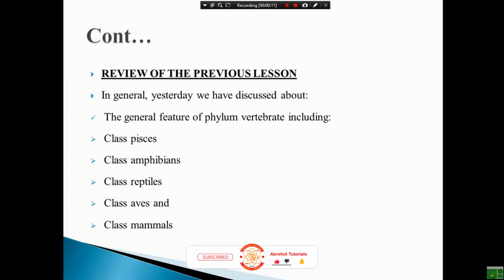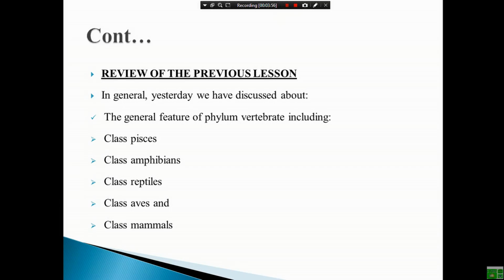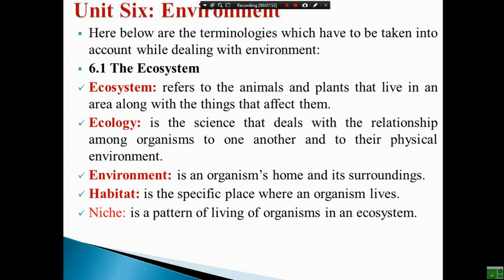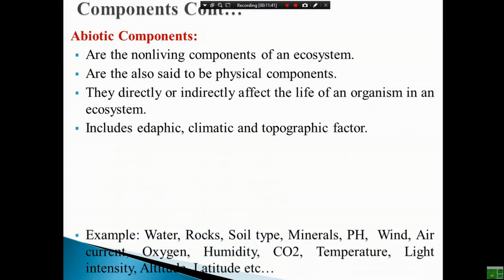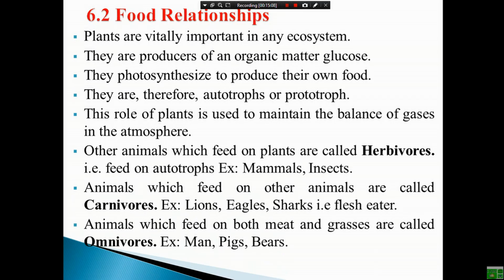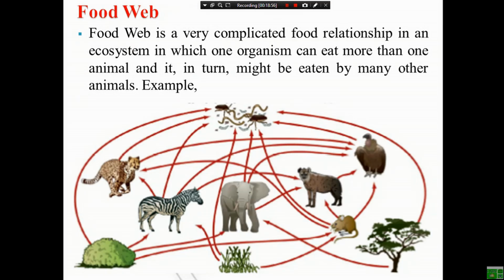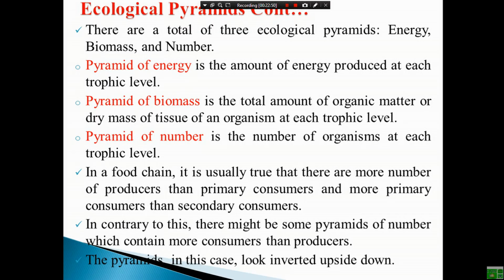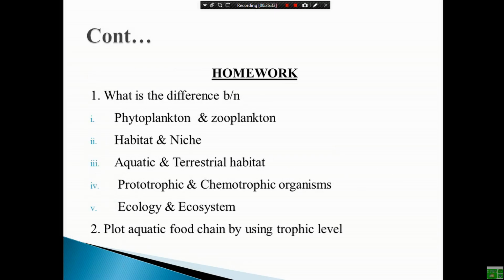Ecosystem and Food Relationships | Grade 9 Biology | Easy Explanation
Ever wondered how a single wolf can change the course of an entire river? 🐺🌱 In this video, we are breaking down Ecosystems and Food Relationships to show you exactly how energy moves through nature—and what happens when that balance gets wrecked.

We’ll track energy from the blazing sun all the way up to apex predators, busting some common myths along the way (spoiler: food chains are actually a massive, messy web!). Whether you're studying for biology class or just curious about how our wild world functions, this breakdown makes it simple.

⏱️ TIMESTAMPS
0:00 - Introduction: The Living Network
1:15 - What Exactly is an Ecosystem? (Biotic vs. Abiotic)
2:45 - The Sun: Nature’s Ultimate Power Plant
4:10 - Producers, Consumers, and Decomposers (Who eats who?)
6:00 - Food Chains vs. Food Webs (Why networks matter)
8:15 - Trophic Pyramids & The 10% Energy Rule 📉
10:30 - Keystone Species: The Heavy Hitters of Nature
12:15 - Summary & Outro